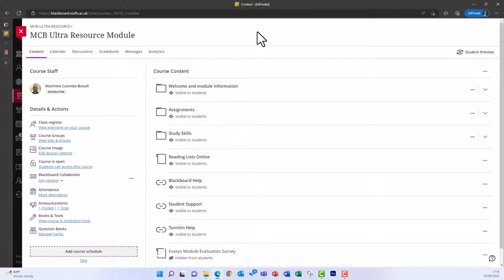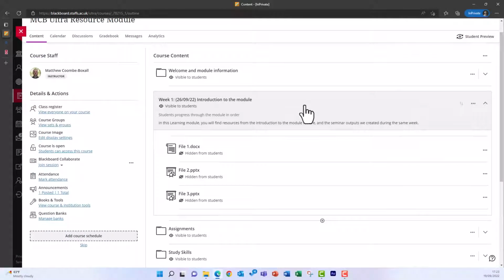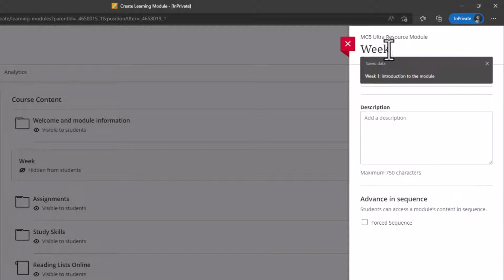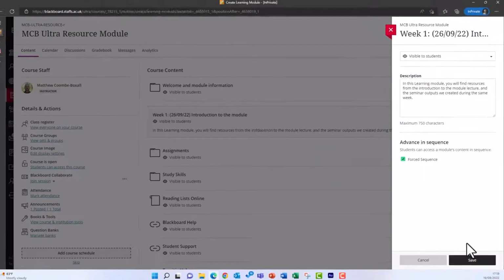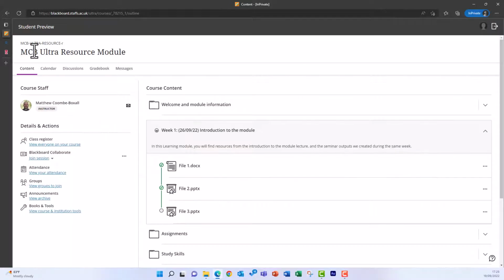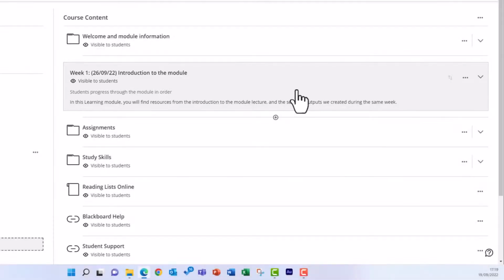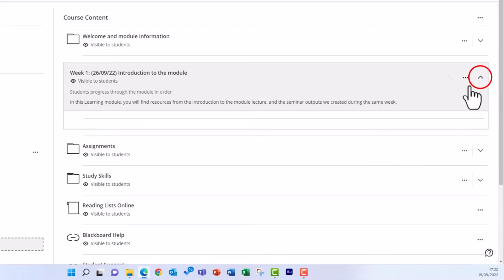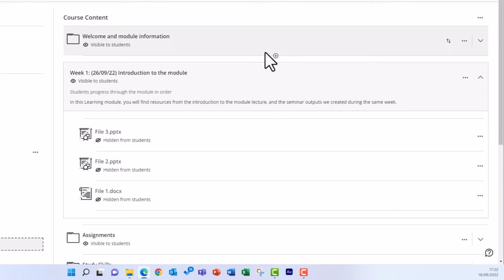Blackboard Ultra Containers: Learning Modules